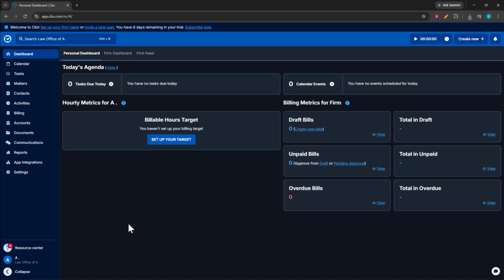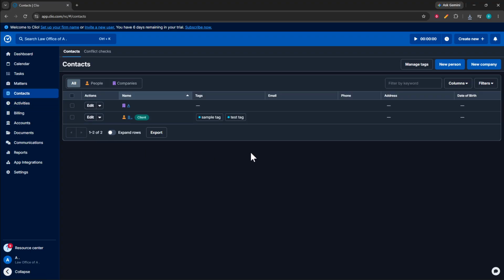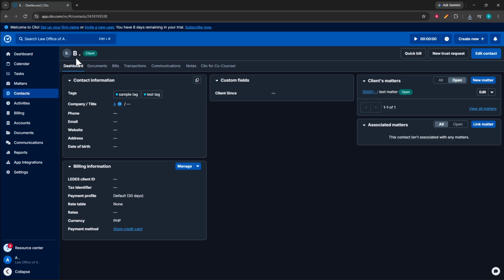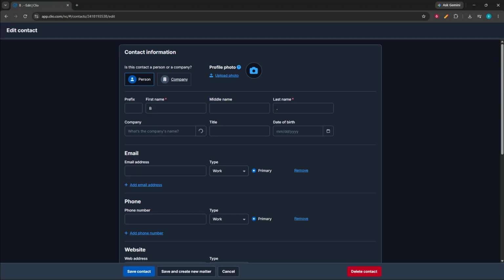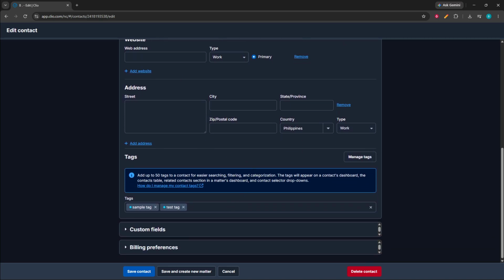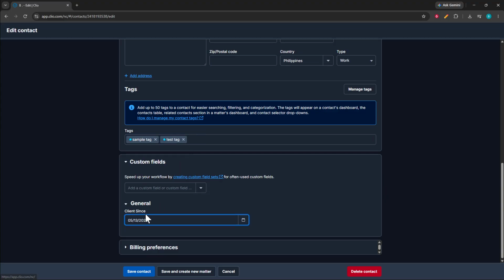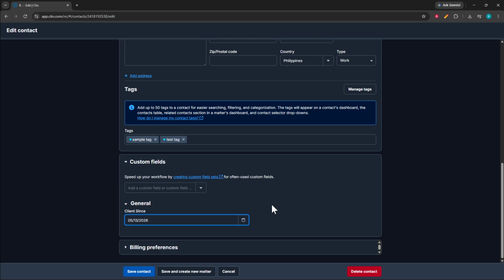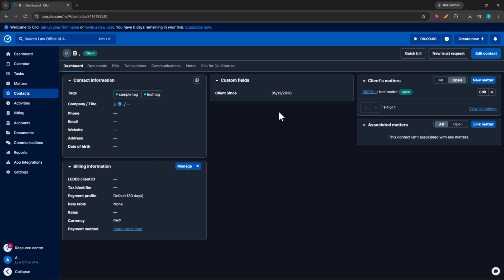How to Enter a Client Since Date in Clio Manage [Step-by-Step]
In today's video, I'll show you how to enter a Client Since date in Clio Manage step by step. This is useful for keeping your client records organized and tracking when a contact became a client of your firm.